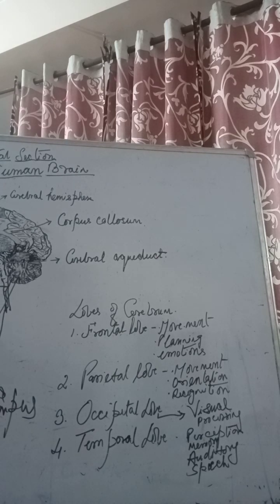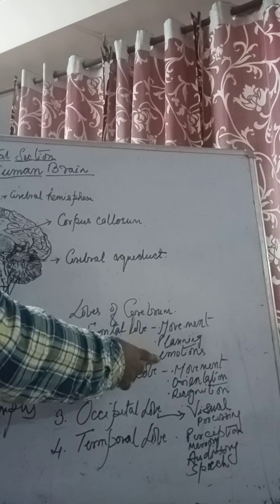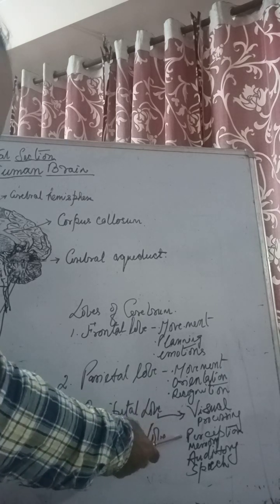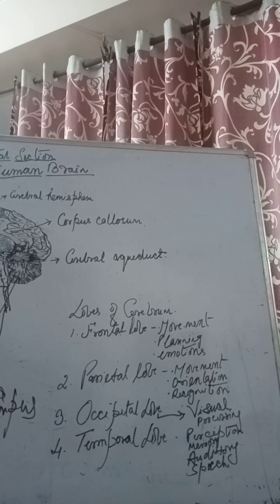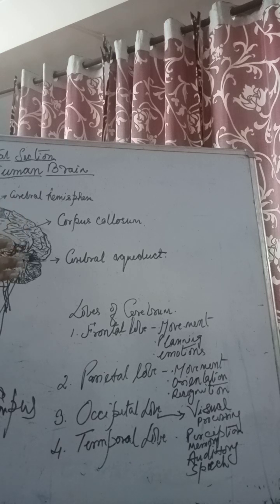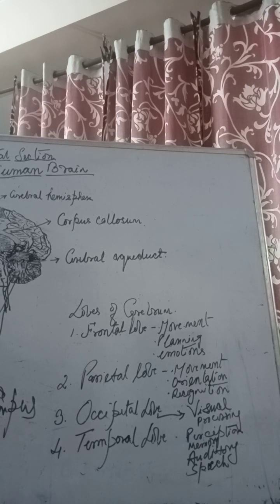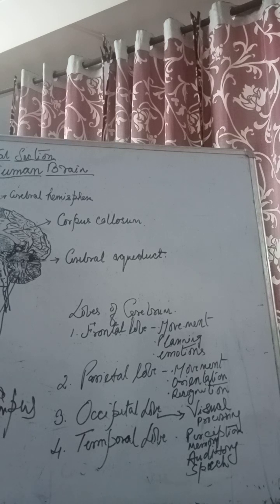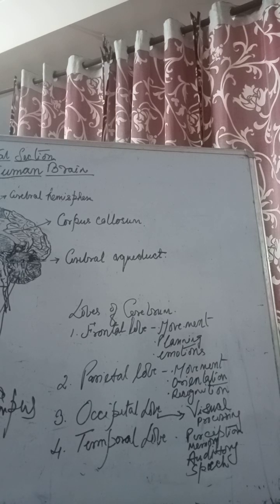Class 11|CBSE|Human Brain |Sensory organs- Part 2|Biology